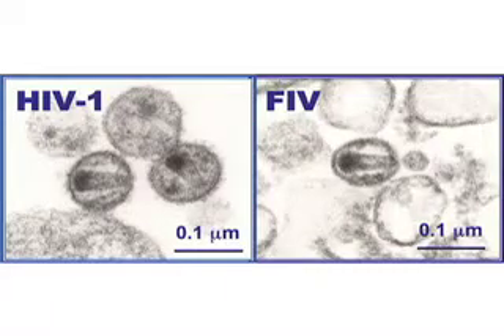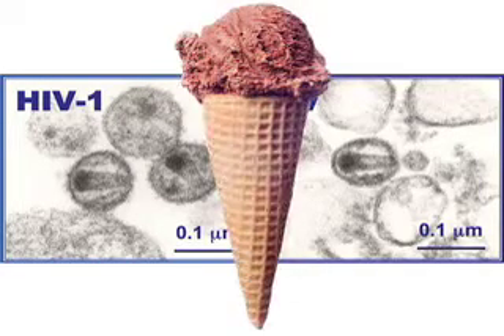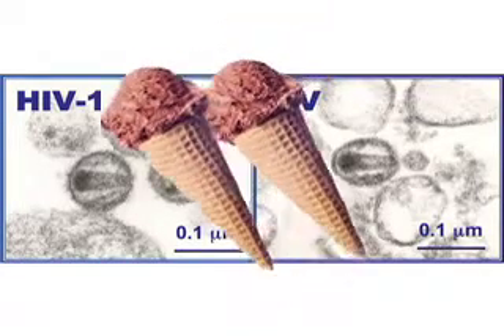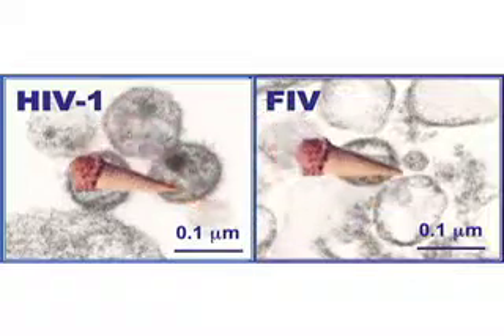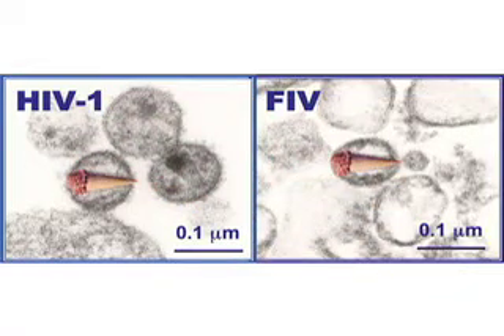Cats May Be The Answer To HIV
How are cats helping to find a vaccine for HIV?